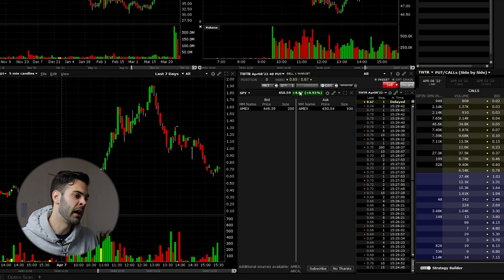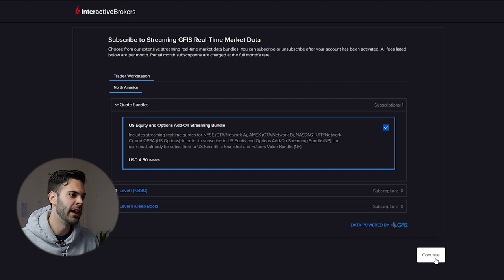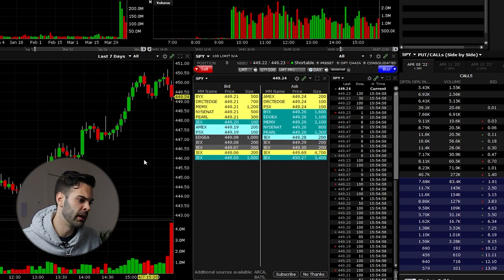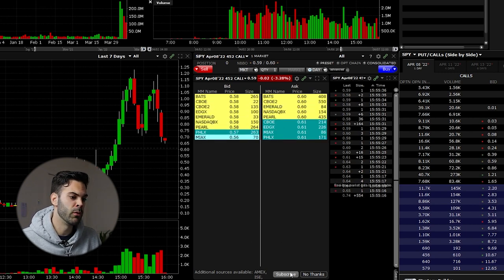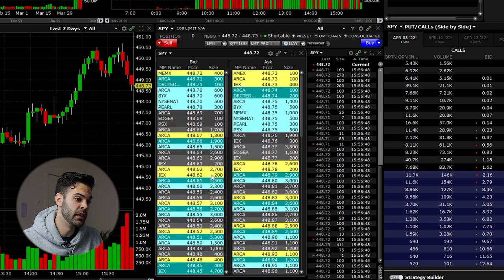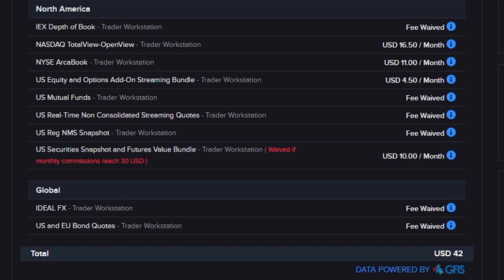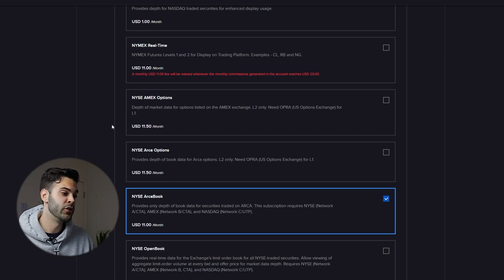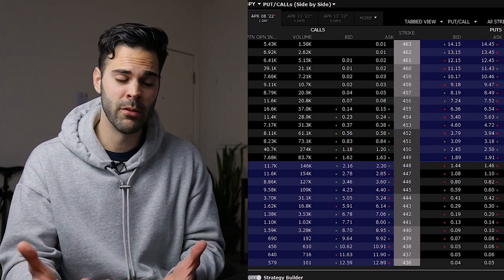IBKR TWS STOCK & OPTIONS MARKET DATA (INTERACTIVE BROKERS TUTORIAL)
Interactive Brokers Market Data Subscription Guide